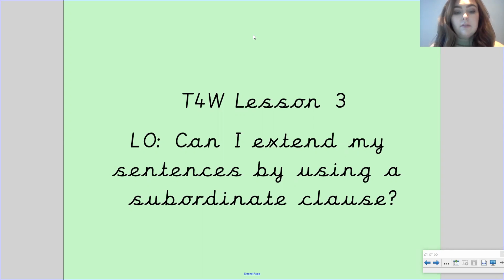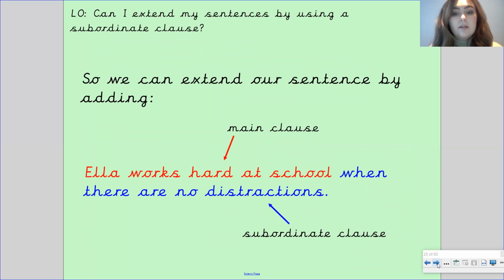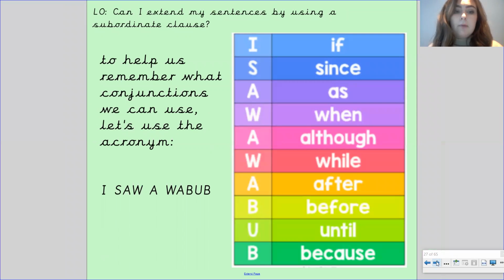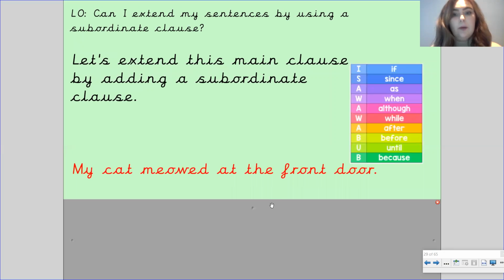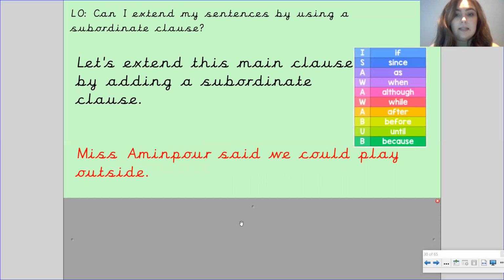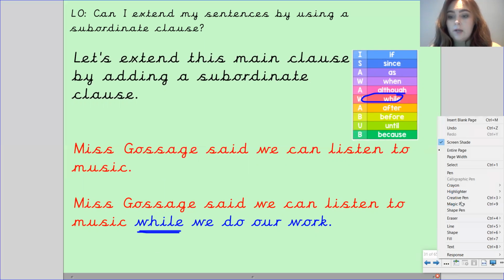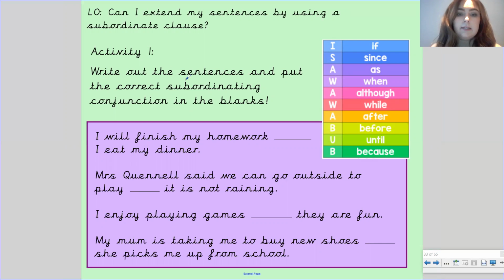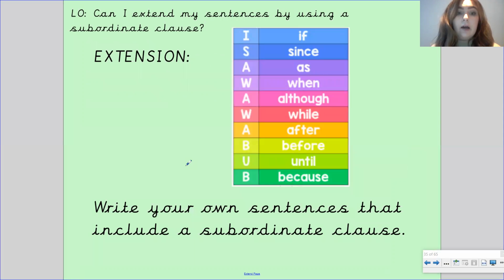Year Three - 13th January - Gandhi - English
For English today, you will be learning about subordinate clauses. Subordinate clauses aren’t like main clauses. Main clauses can be used as a stand-alone sentence, which make sense when used by them self. Whereas a subordinate clause adds extra detail and information related to your main clause but if just left alone has no meaning.